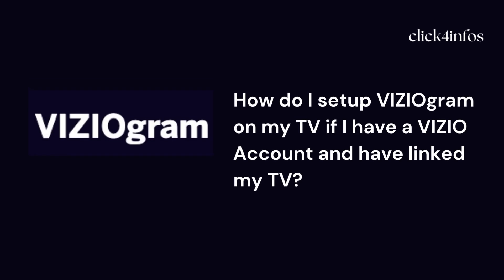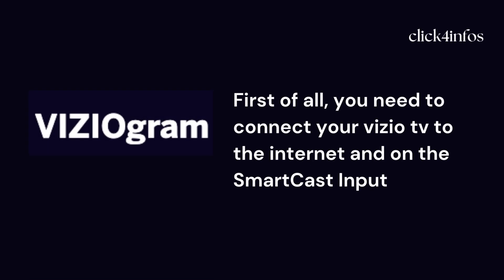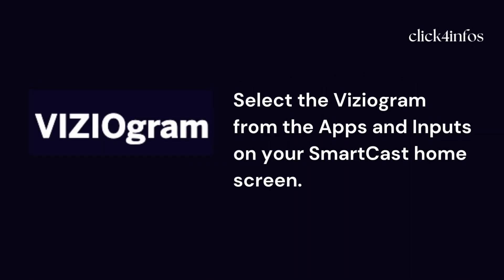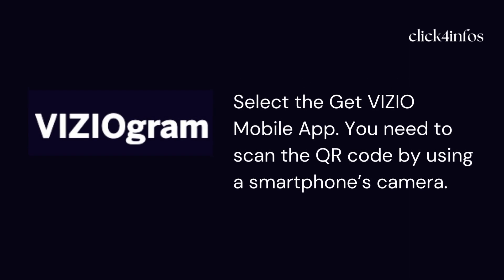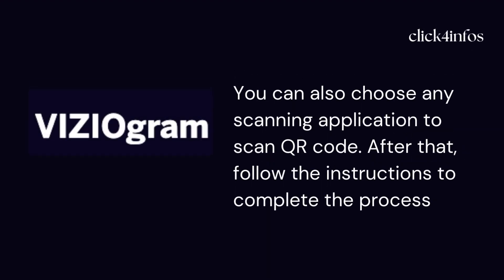How do I setup VIZIOgram on my TV if I have a VIZIO Account and have linked my TV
Looking for how do I setup VIZIOgram on my Vizio TV if I have an Account. In this video, I will guide you on how you can set up a viziogram on your vizio smart tv by following very easy and simple instructions.

1. First of all, you need to connect your vizio tv to the internet and on the SmartCast Input.
2. Select the Viziogram from the Apps and Inputs on your SmartCast home screen.
3. Select  the Get VIZIO Mobile App. You need to scan the QR code by using a smartphone’s camera. You can also choose any scanning application to scan QR code. After that, follow the instructions to complete the process.

HOW DO I SETUP VIZIOgram ON MY TV IF I DO NOT HAVE A VIZIO ACCOUNT YET?

1. Make sure your VIZIO TV is connected to the Internet and on the “SmartCast” input.
2. On the SmartCast home screen, scroll down to the “apps and inputs” row and select VIZIOgram BETA, to open the “Get Started” screen.
3. Select “Get Started” and either: use your smartphone camera or QR code scanning app to scan the QR code on your TV screen, OR follow the “setup on web” instructions by going on your Internet browser and entering the six-digit code displayed on your TV screen.

HOW DO I SET UP VIZIOgram ON MY TV IF I HAVE A VIZIO ACCOUNT AND HAVE LINKED MY TV?

1. Make sure your VIZIO TV is connected to the Internet and on the “SmartCast” input.
On the SmartCast home screen, scroll down to the “apps and inputs” row and select VIZIOgram BETA, to open the three-step start screen.
Select “Get VIZIO Mobile App” and scan the QR code using your phone camera or QR code scanning app on your phone.

HOW DO I SET UP VIZIOgram ON MY PHONE IF I DO NOT HAVE A VIZIO ACCOUNT YET?

Once you have the VIZIO Mobile app downloaded on your phone, open the app and select the VIZIOgram BETA tab on the bottom of the screen.
Select the option to “create account” and follow the prompts to set up your VIZIO Account to begin sending VIZIOgrams.
HOW DO I SET UP VIZIOgram BETA ON MY PHONE IF I ALREADY HAVE A VIZIO ACCOUNT AND AM LOGGED IN ON MY VIZIO MOBILE APP?

From the VIZIO Mobile app on your phone, select the VIZIOgram BETA tab on the bottom of the screen to open the “Get Started” page.